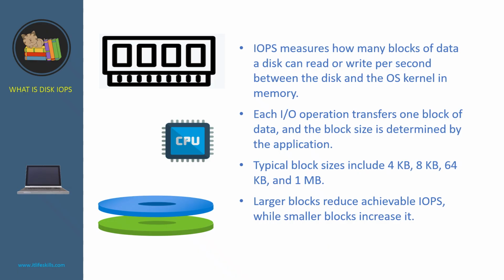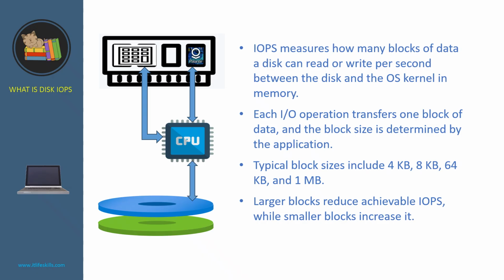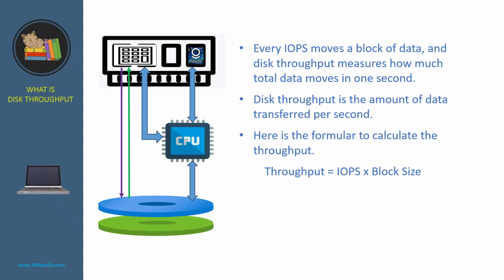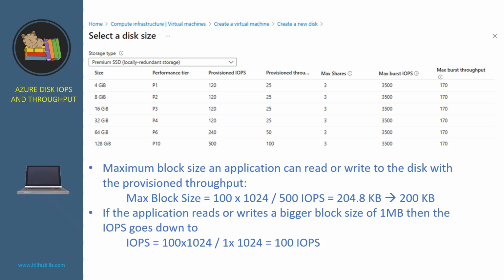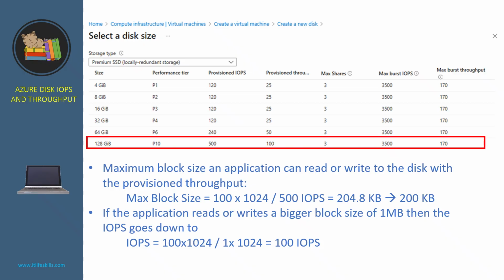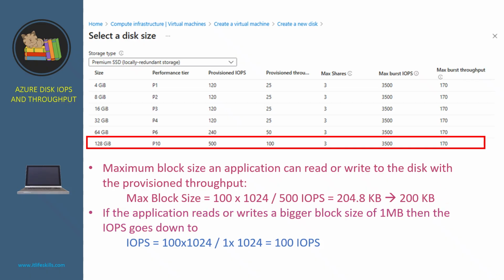4.6. What Is Disk IOPS and throughput?